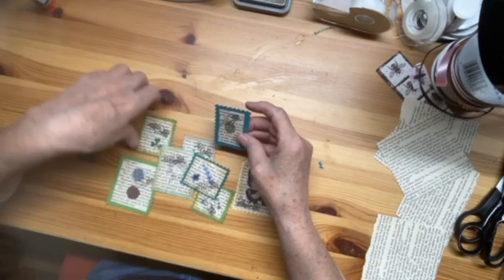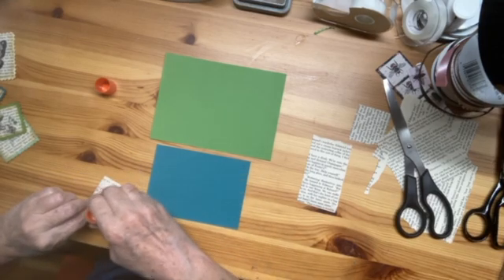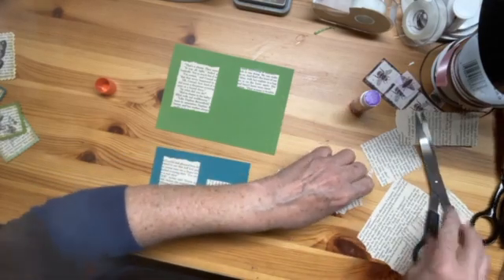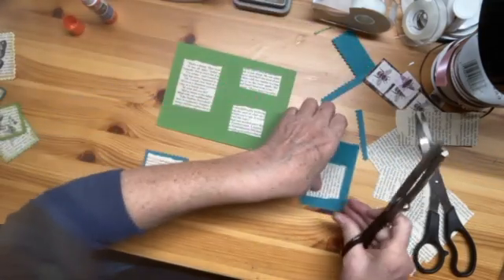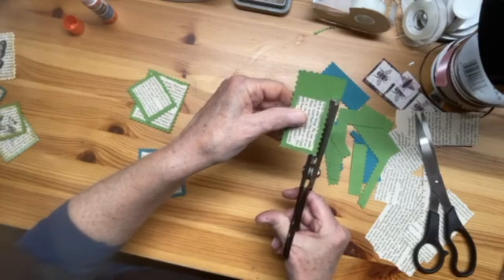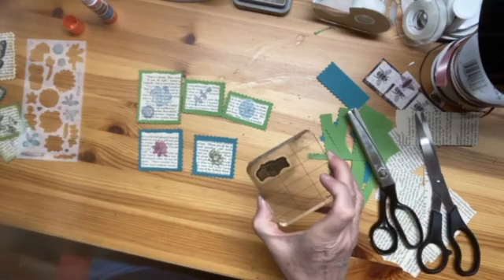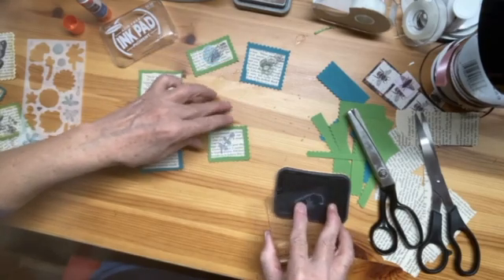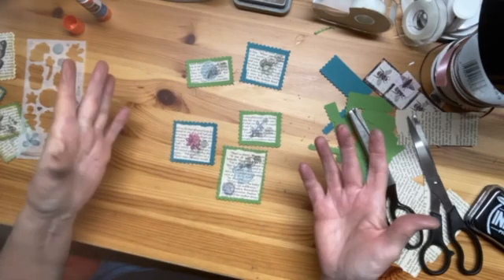FAUX STAMPS From Scraps, Book Pages, Images🌷💕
These faux stamps are so simple and fun to make. Use your scraps, and get busy making cute stamps for your stash!
I hope you are inspired to make your own.